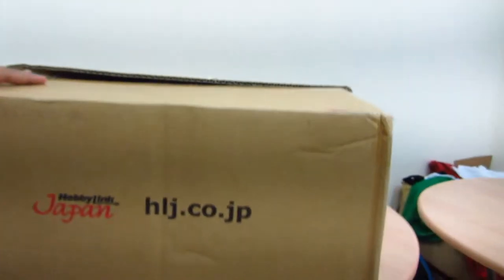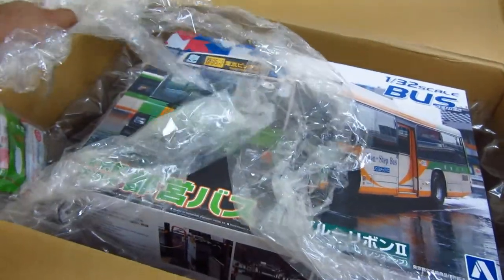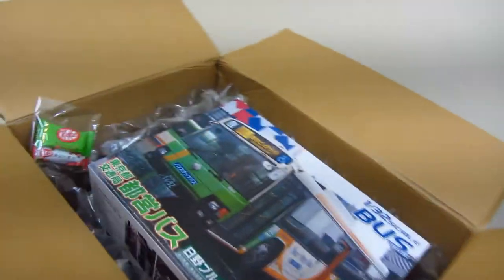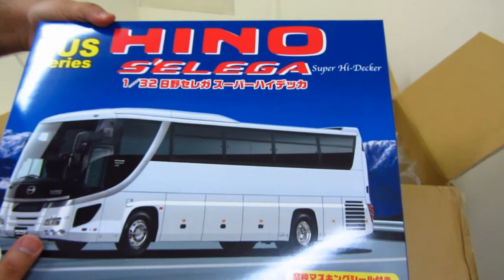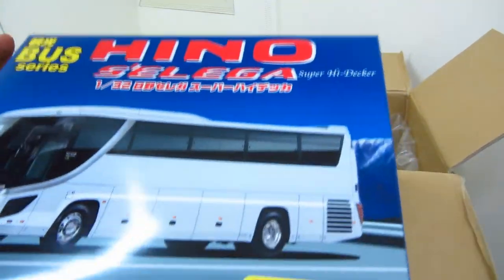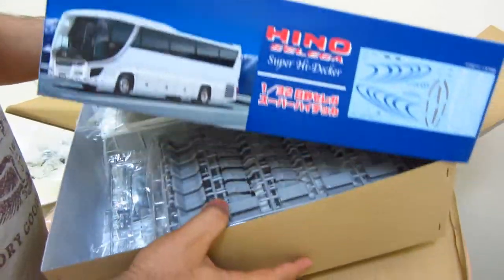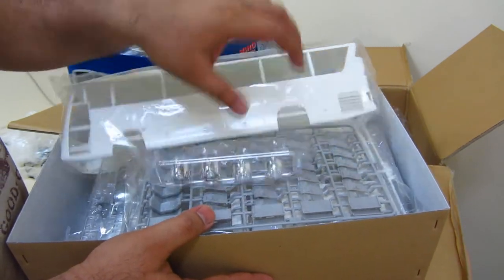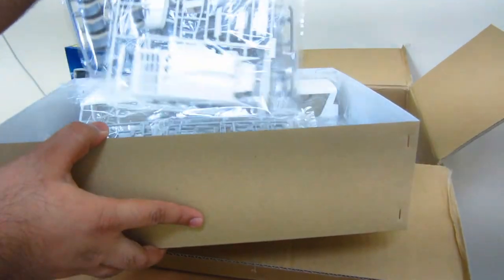UNBOXING: Aoshima & Fujimi bus Model Kits (Includes a Sweet Surprise!!!!)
I ordered 2 model Bus Kits from Hobby Link Japan. Upon receiving those kits I recorded my unboxing experience to share with my fellow scale modelers who have interest in building vehicles from Model Kits.
These were my first body kits that I received from Japan.
It was my first time to eat Japanese Candy.